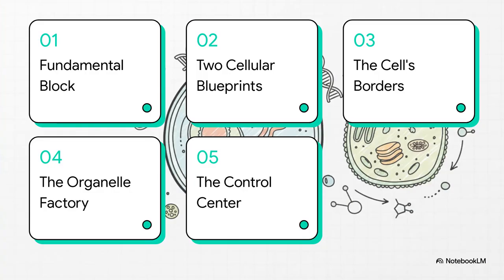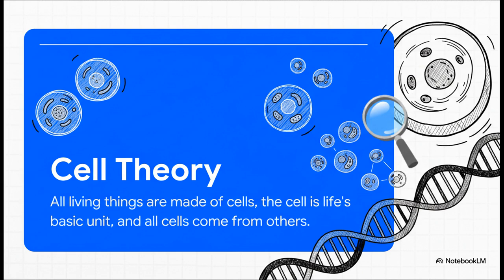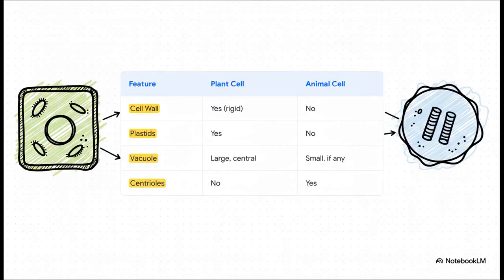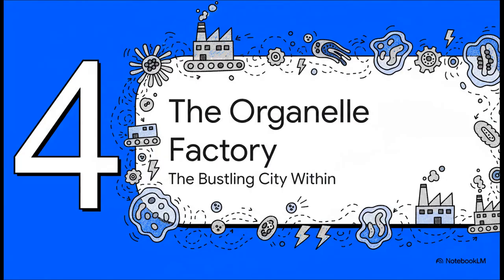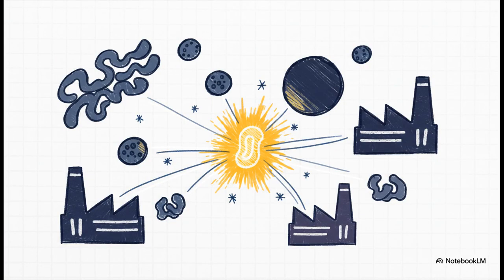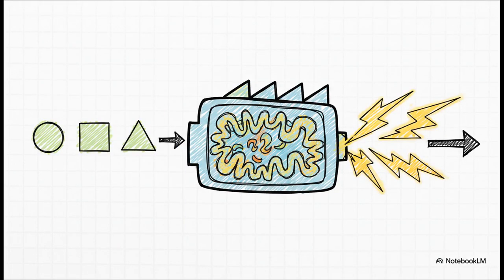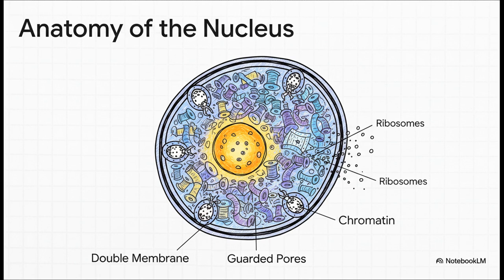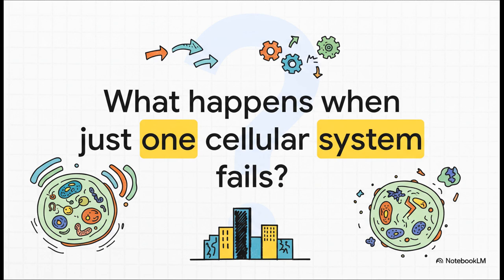The Fundamentals of Cellular Architecture and Function The Grand Tour of the Cell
The Fundamentals of Cellular Architecture and Function The Grand Tour of the Cell outlines the fundamental principles of cell biology, identifying the cell as the essential structural and functional unit of all living things. It distinguishes between prokaryotic and eukaryotic organisms, highlighting that while the former are simple and lack a nucleus, the latter possess complex membrane-bound organelles. The source details the unique components of plant and animal cells, such as cell walls, plastids, and centrioles, which dictate their specific biological roles. Furthermore, it explains how internal systems like the mitochondria, ribosomes, and the endomembrane network collaborate to manage energy, protein synthesis, and waste. Finally, the material emphasizes the importance of the nucleus as the genetic control center and the cytoskeleton for maintaining cellular integrity and movement.